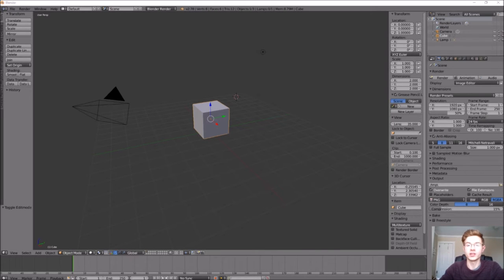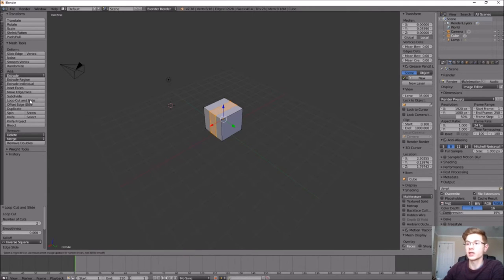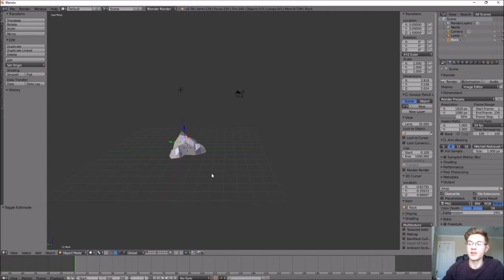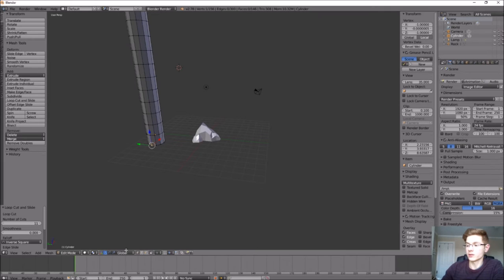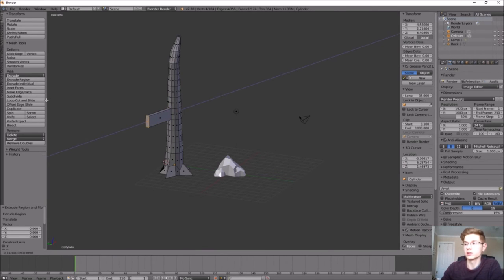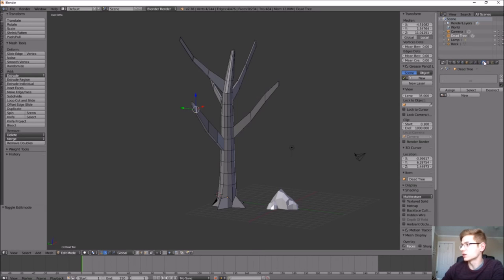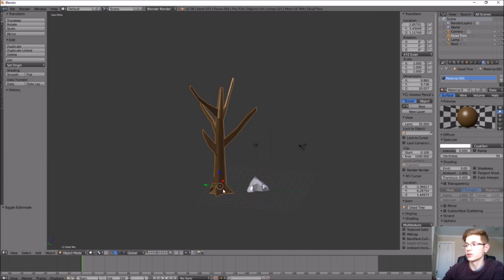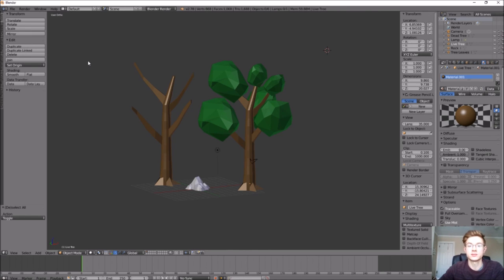Fantasy RPG: Trees and Rocks [Blender 3D How-To]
Get your Free Guide on 3D Printing Your First 3D Model Without a 3D Printer here!

Today we are modeling trees and rocks in Blender for a 3D Fantasy RPG game model set.